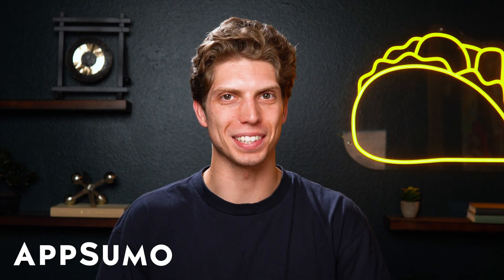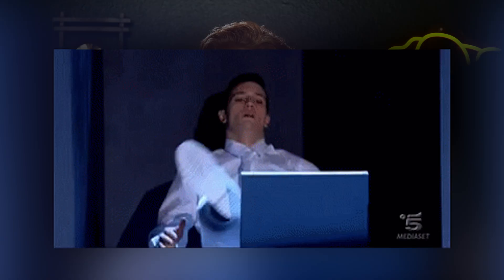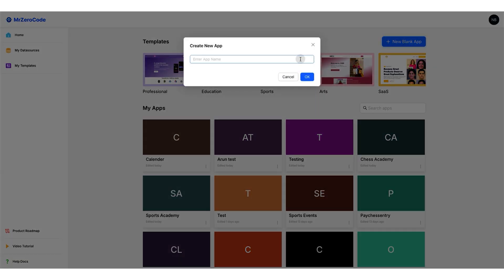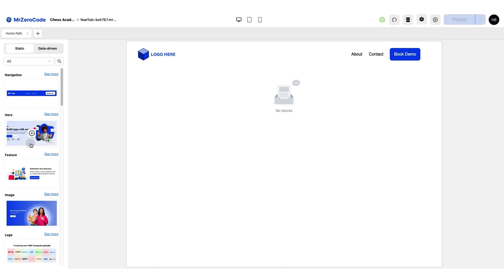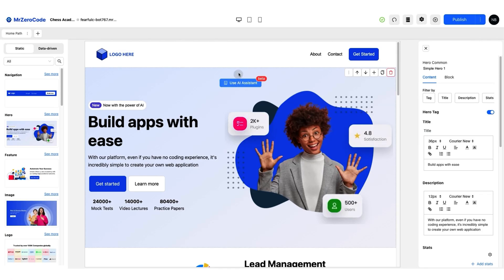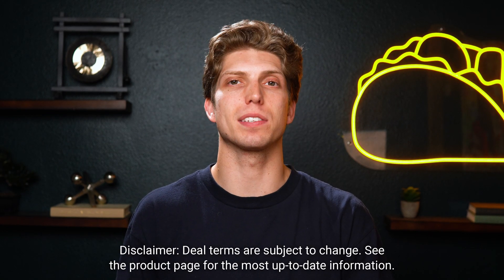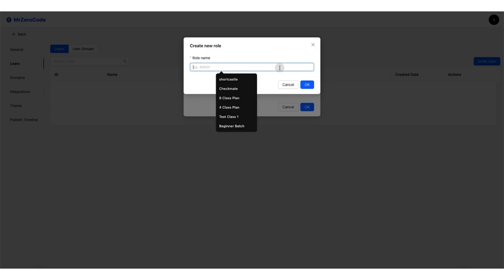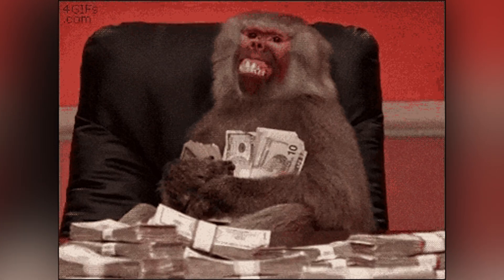Build Feature-rich Websites and Web Apps Fast with MrZeroCode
MrZeroCode is an AI-powered, no-code platform that helps you build feature-rich websites and web apps with built-in forms and data sources.

With all the steps that go into building a website, it feels like you’re waiting forever to get your business up and running. (“Ironically, by the time this site is live, I’ll need to rebrand.”)

And if you’re not a coding expert, you have to learn how to design your site from scratch and then make it responsive before launching.

If only there was an AI-powered, no-code platform that let you build professional websites without any technical mumbo jumbo.

Say hello to MrZeroCode.